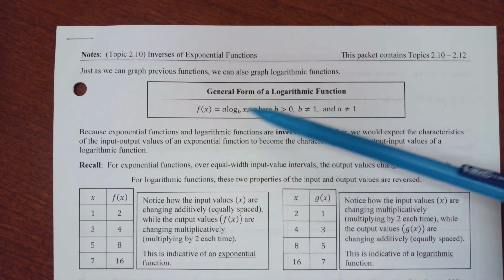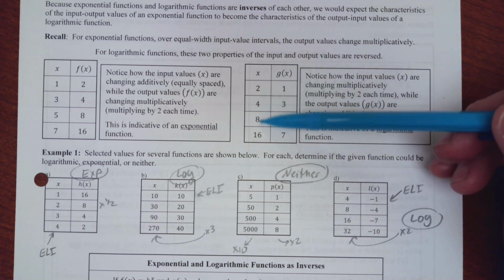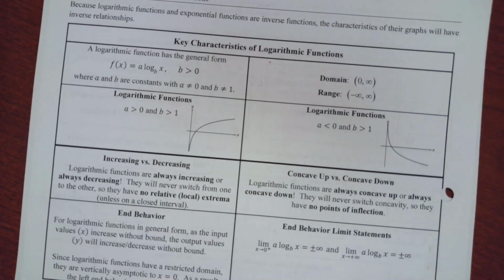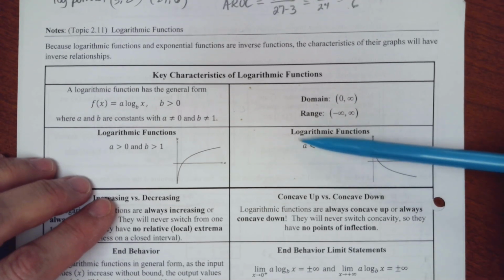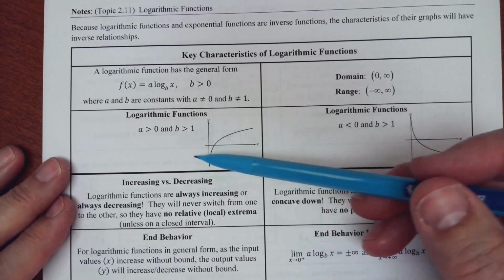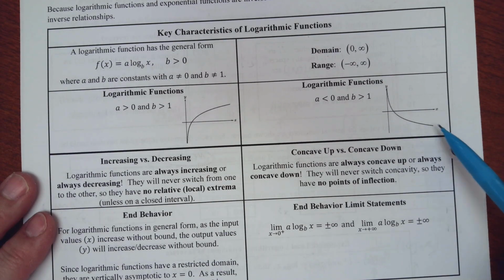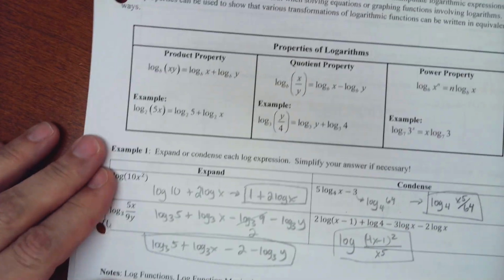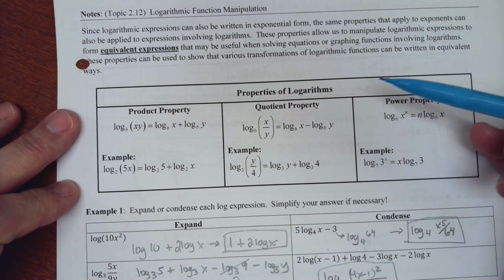AP Pcalc, 2.10-2.12